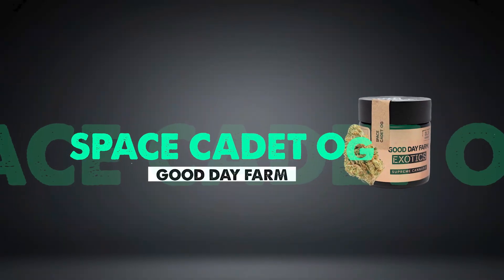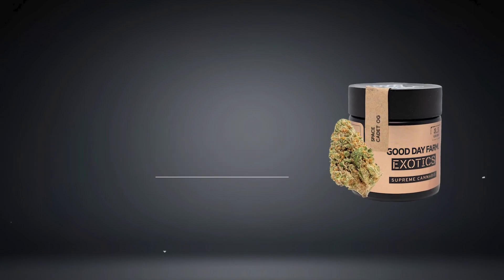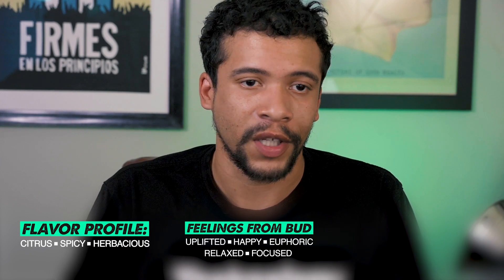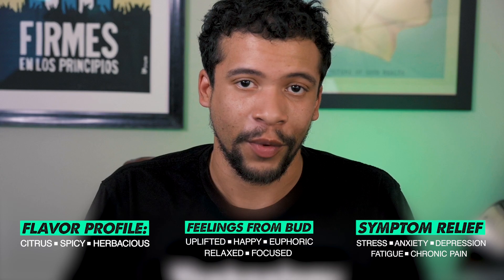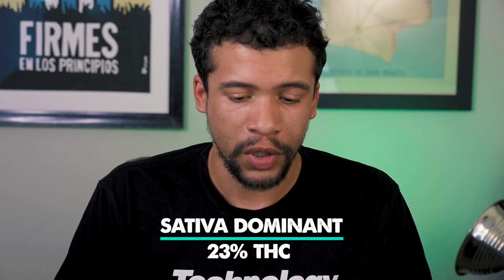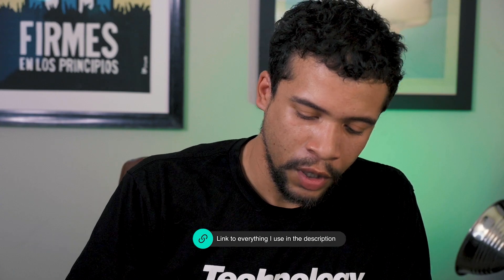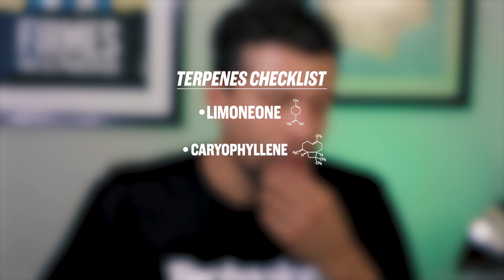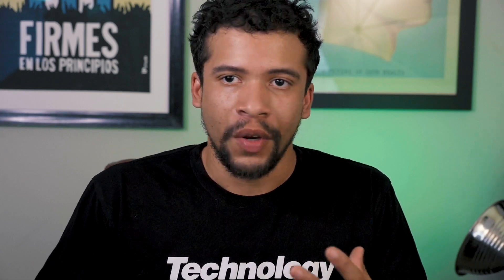Space Cadet OG | Louisiana Medical Marijuana Review | GDF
This video is a strain review for Space Cadet OG, a medical cannabis flower available in Louisiana from Good Day Farm. This video is intended to give the viewer a better idea of the quality of the products here in Louisiana.